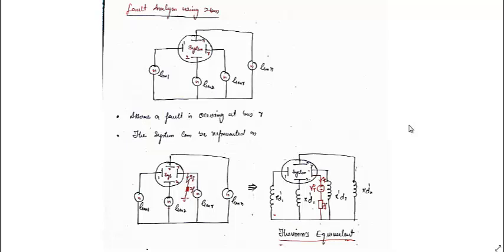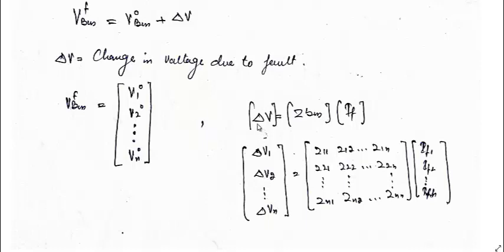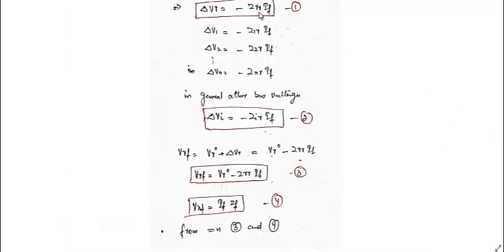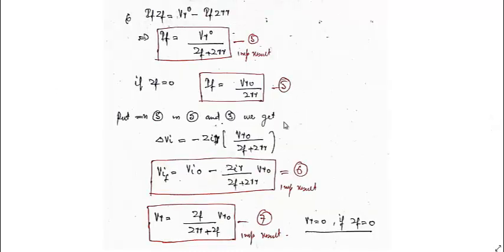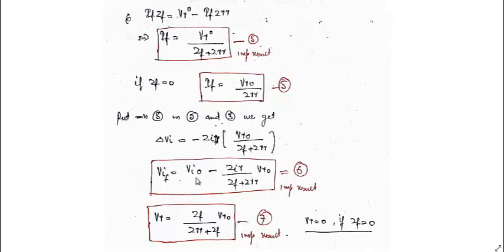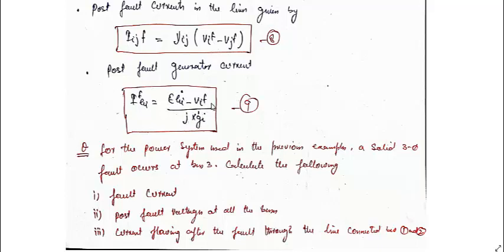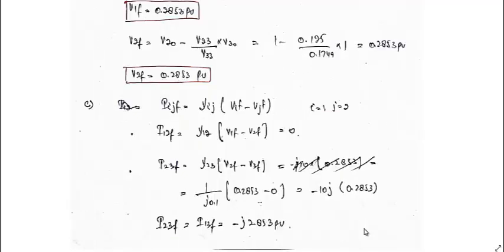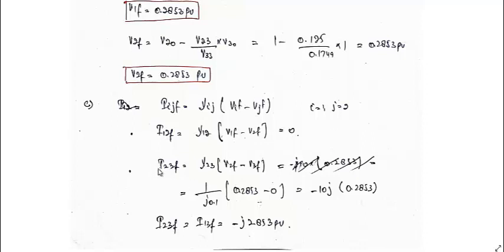Fauly analysis using Zbus